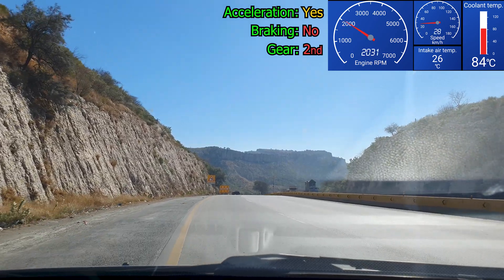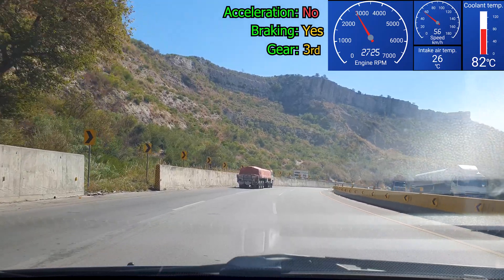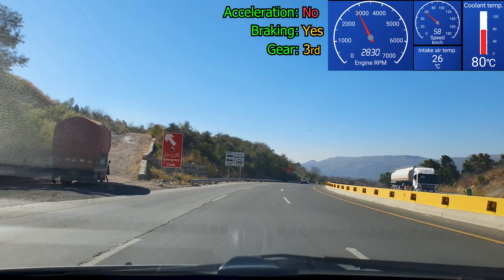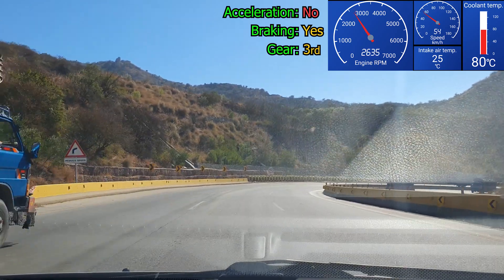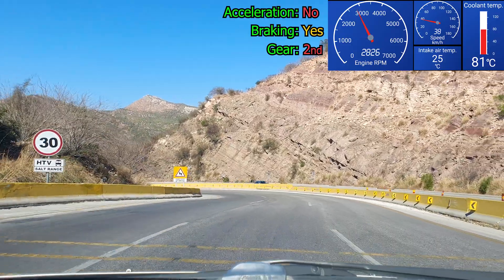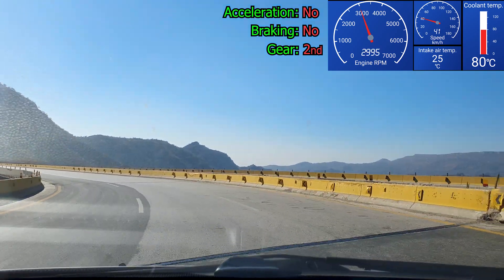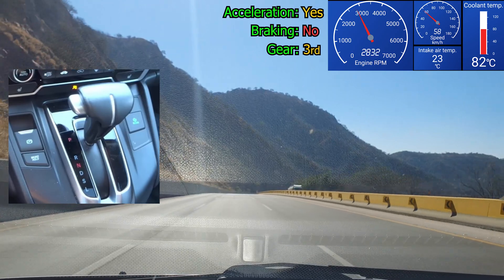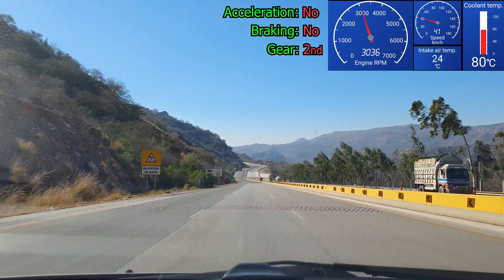2 - Braking down a mountain - using the correct gear (ratio)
0:00 Starting the descent
1:07 What is brake fade?
1:47 Using emergency ramps if your brakes fail
2:30 Engine braking, selecting the right gear
10:54 VTEC time again

When driving down a hill or a mountain range, you need be mindful of brake fade. Brake fade is a temporary and sudden reduction in braking power, caused by excessive heat in the system from braking repeatedly.

Apart from maintaining the speed limit driving downhill, you need to be safe too - to be at a speed where you can control your vehicle especially if there are sharp twists and curves.

Engine braking is an alternate way to slow down your vehicle and reduce the amount of wear and tear on your braking system, to prevent heat buildup by giving your brakes are breather. You do this by lifting your foot off the accelerator. You also should select the right gear.

As shown in the video, by selecting the right gear where a I alternated between 2nd and 3rd (this being a manual Honda), I did not have to rely soley on my brakes. For automatic gear boxes put your drive mode to S or L. If you the option you can also select your or lock in your gear ratio. For tradtional auto gearboxes you can select 3 or 2 (again depends on how fast you want to be, and the angle of descent)

By engine braking and selecting the appropriate lower gear, you also have less wear on your brake pads (as you are not using it all the time). Going downhill you should not have cruise control on.

Another reason to avoid riding your brakes - Disc brakes (including drums) can warp with excessive heat, meaning it goes out of shape. You will know this has happened if you feel pulsation in the brake pedal when braking. If the warping is really bad it can cause even more pulsation or shaking during braking.

Highways or steep mountainous areas areas will have emergency ramps on the side for such a senario. You should lower your speed by downshifting to lower gears or gear ratios so that you vehicle slows before you hit the ramp. Of course you do not want to go on this full speed.

The technique shown in this video is meant to assit you with braking, not to completely prevent use of brakes. Before going on any road trip get your vehcile checked. Ensure that your brakes and tires are in good condition. Timely change of fluids helps keep your car or vehicle running longer and safer.

This footage was shot while descending through the Salt Range, a mountain range in Pakistan.

The following points/questions are shown/answered in the video:
-what is brake fade
-how to avoid, prevent brake fade
-how to prevent brakes from overheating
-how to do engine braking
-how to select the right gear driving downhill
-what are emergency ramps for
-visually showing the gears I used going down
-slowing down vehicle through gears
-optimal gear ratio for engine braking